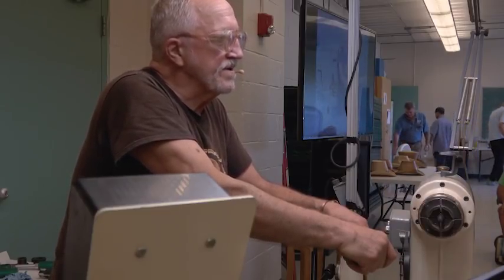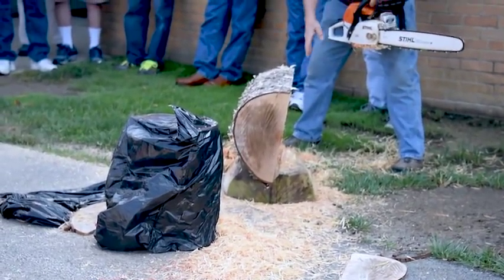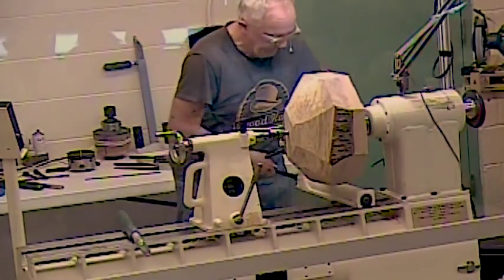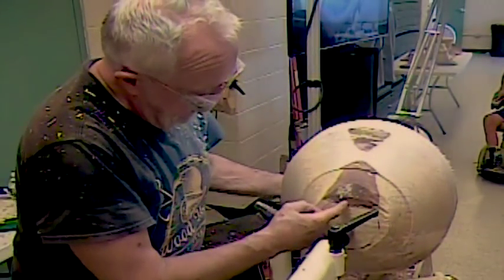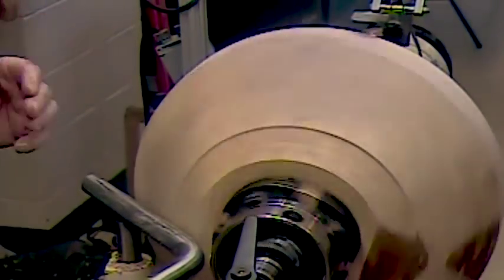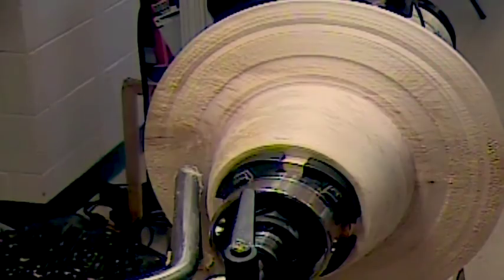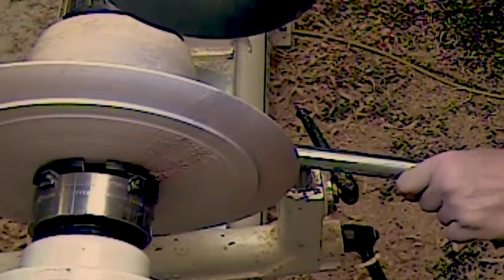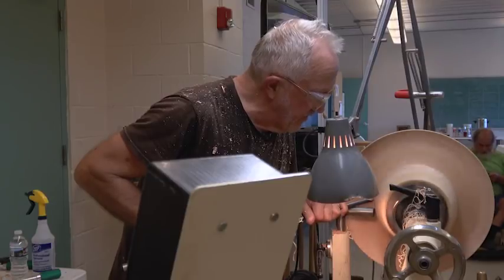Johannes Michelson Hats Part 1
Johannes Michelson shows how he begins making a wooden hat.